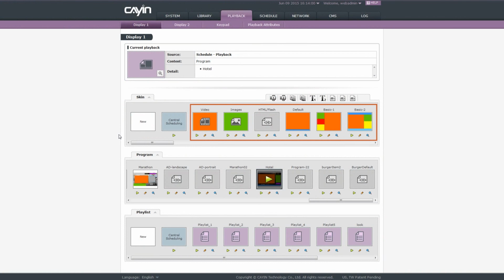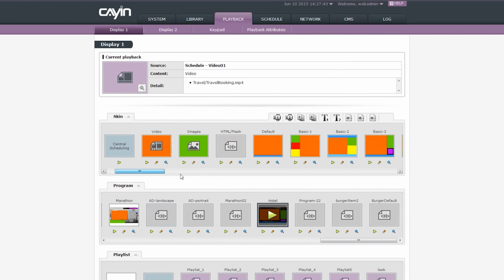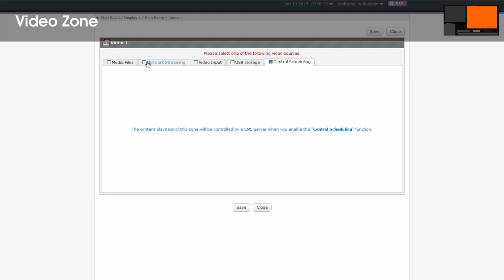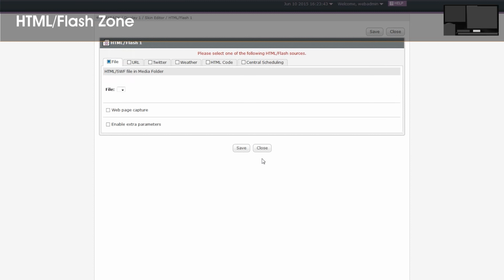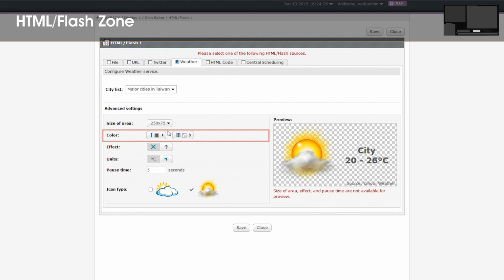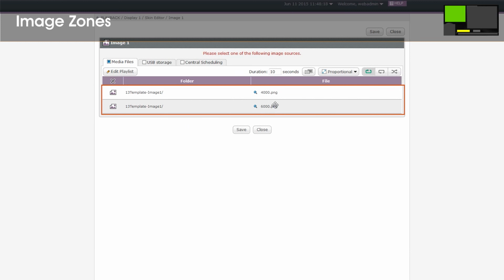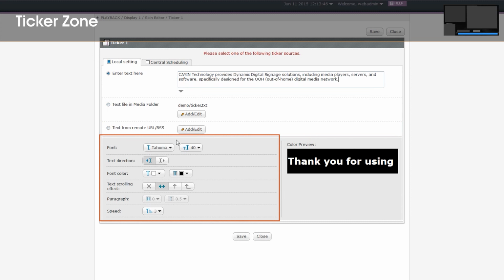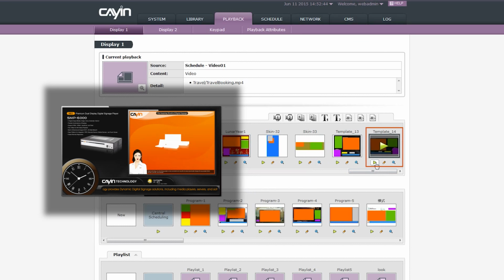Skin: Create a Multi-zone Presentation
This tutorial is designed for CAYIN SMP-1000, SMP-2000, SMP-4000, and SMP-6000  digital signage players.In this video, we will show you the way to create a multi-zone presentation by using Skin.

Topics include:

* Prepare a Skin
* Configure all zones: video, HTML/Flash, image, ticker, and clock zones